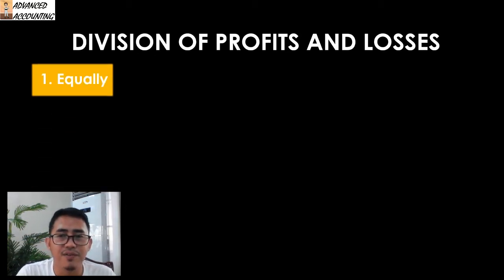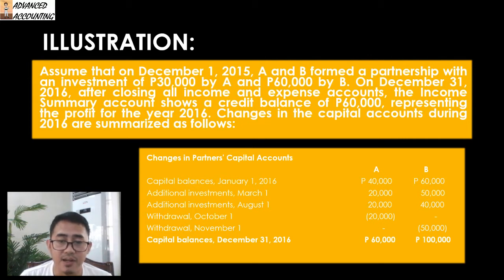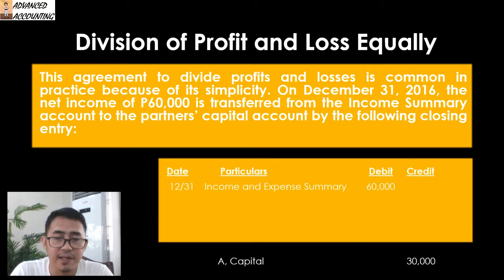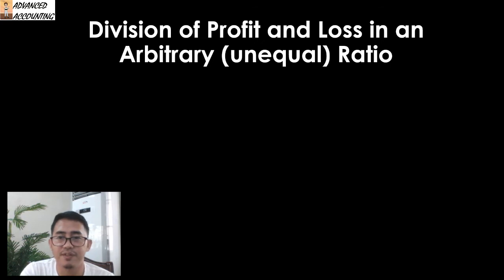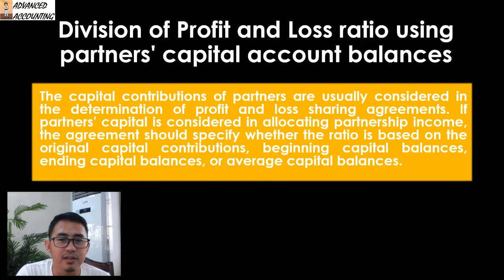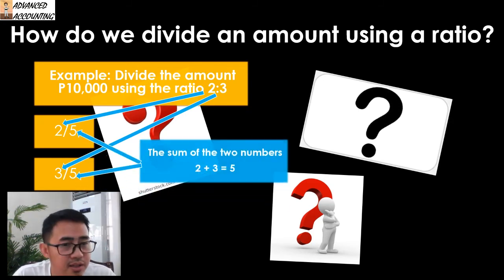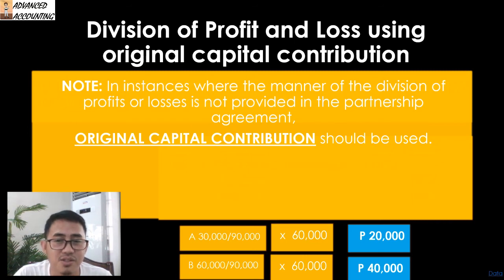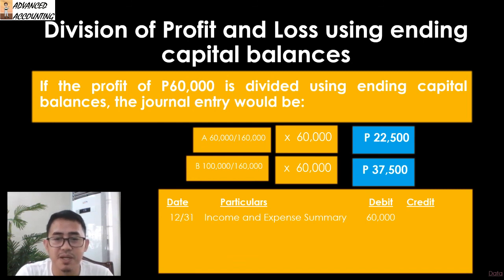Partnership Operations 1 of 2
Advanced Accounting Topic #2 - This video discusses the events happening in a partnership after it was formed. The main discussion focuses on the division of profits and losses among partners.